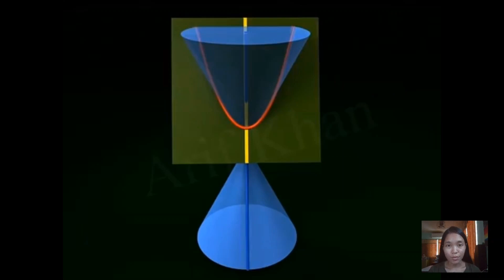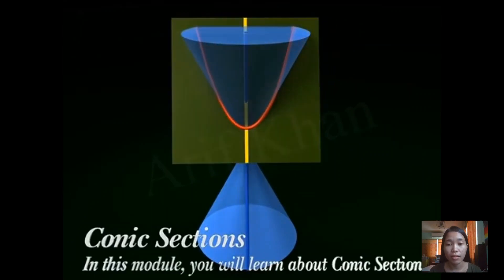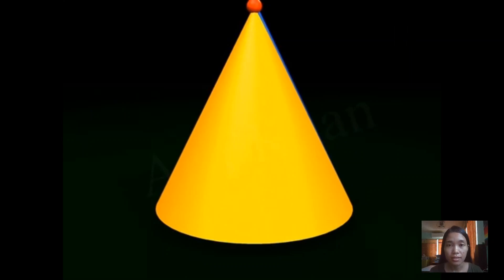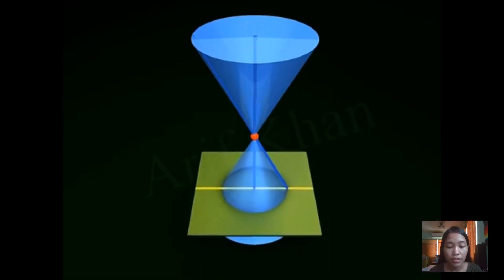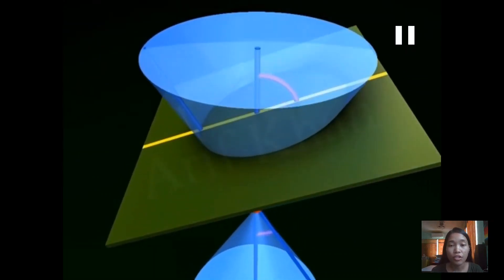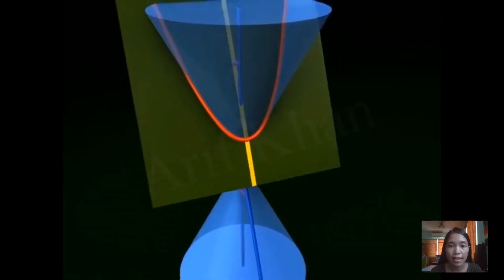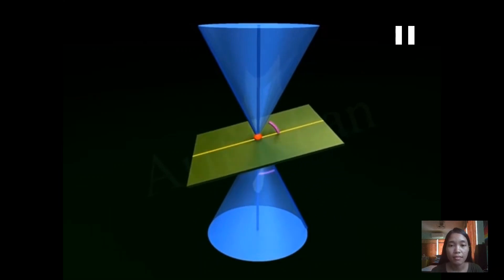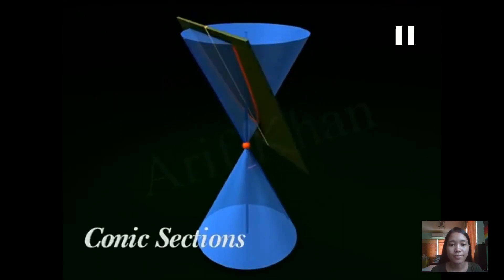LESSON 1 | Introduction to Conic Sections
This is video is about the Introduction to Conic Sections using the video Conic Sections 3D Animation from the YouTube Channel Creative Learning for my Grade 11-STEM students in their Pre-Calculus class.